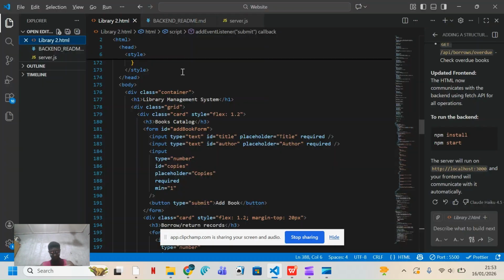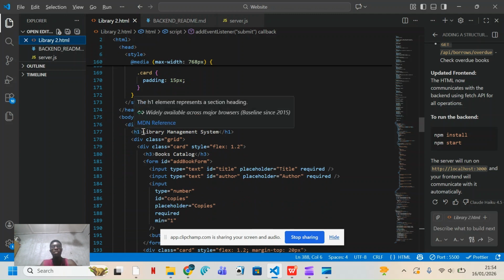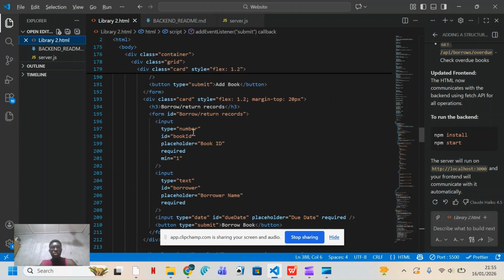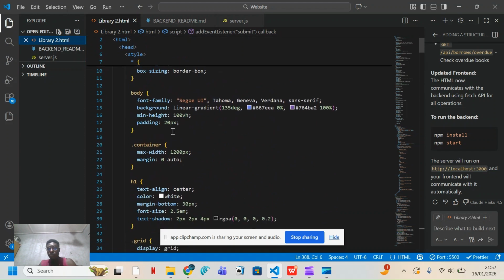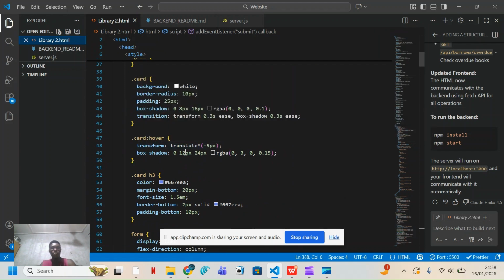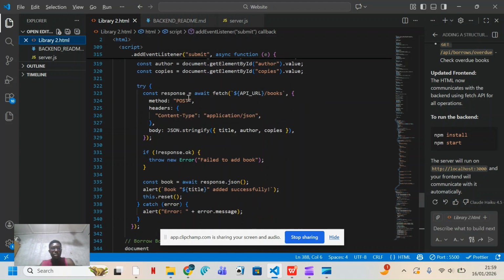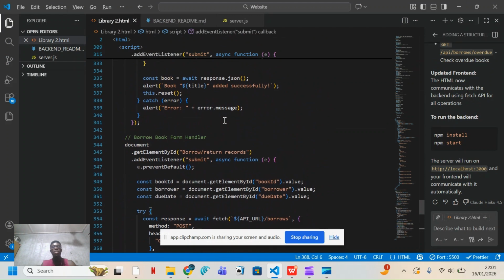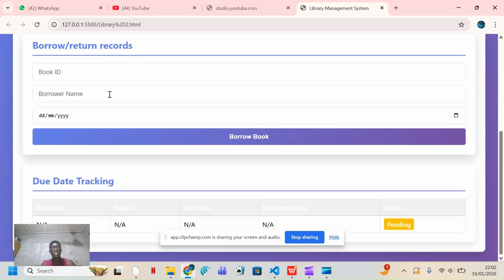Library Management System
This is a well structured video to assist individuals in the Computer Science field to get a view about how a library management system is built.